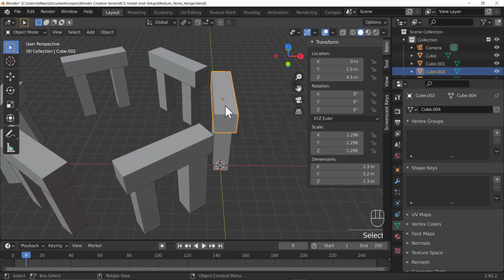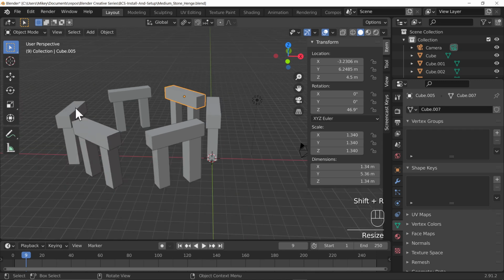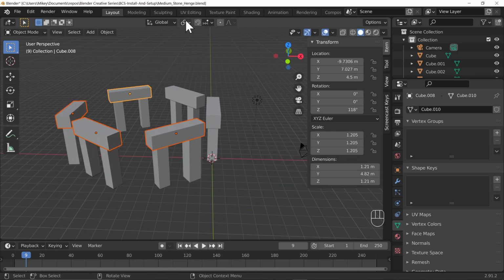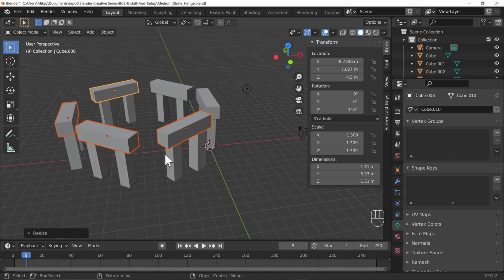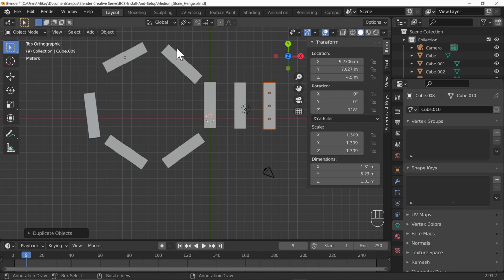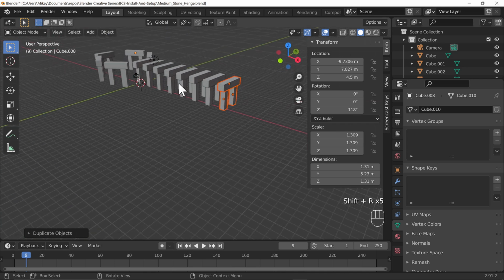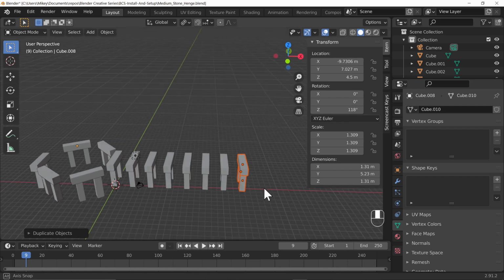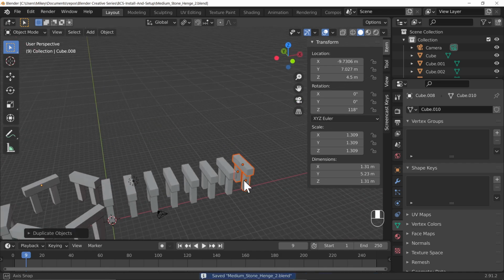11 Repeating The Last Operation